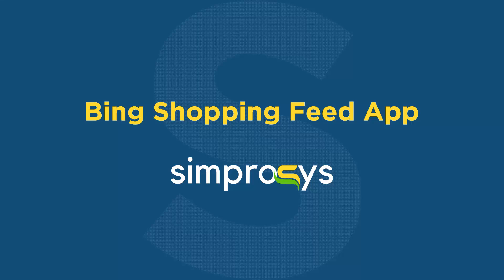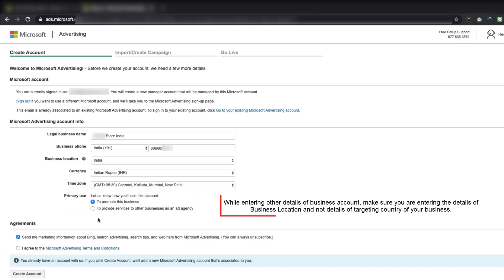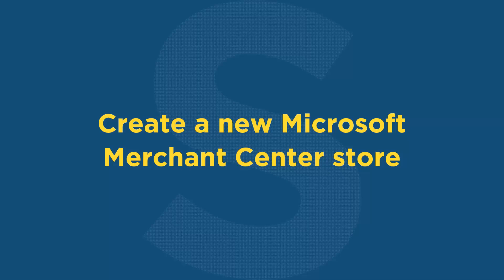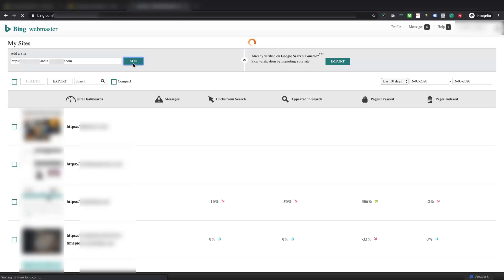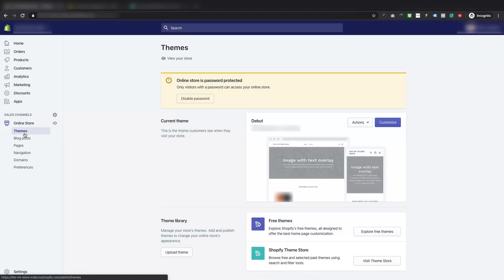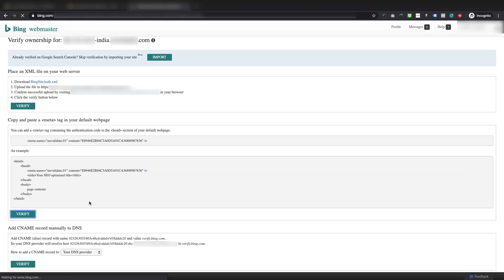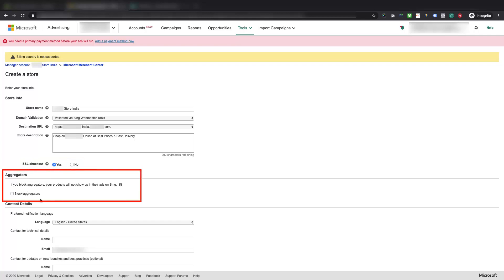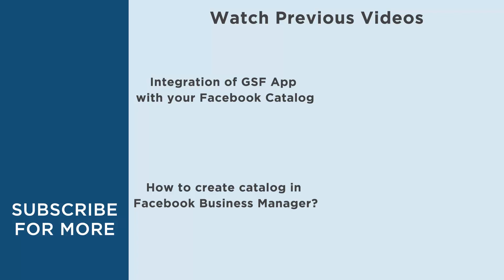How to Create a Microsoft Advertising Account & Microsoft Merchant Center Store?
In this video, we will show how to Create a Microsoft Advertising Account & Microsoft Merchant Center Store

What You Will Get in This Video:

00:00 Introduction
00:06 How to Create a Microsoft Advertising Account & Microsoft Merchant Center Store
00:56 Creating a New Microsoft Advertising Account
03:07 Creating a New Microsoft Merchant Center Store
04:00 Verifying Your Store’s Primary Domain in Bing Webmaster Tool
05:49 Domain Verification Options

➡️ Disregard Keywords
Simprosys, Shopify, Shopify App Store, Bing Shopping Feed, Bing Merchant Center, Microsoft Merchant Center, Bing ads, Feed submission, Product, Product submission, Digital Marketing